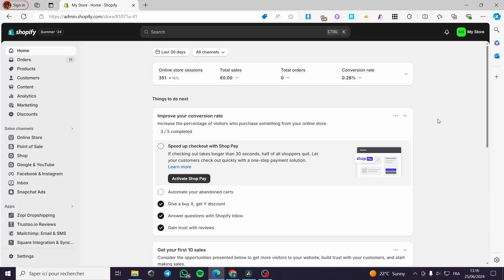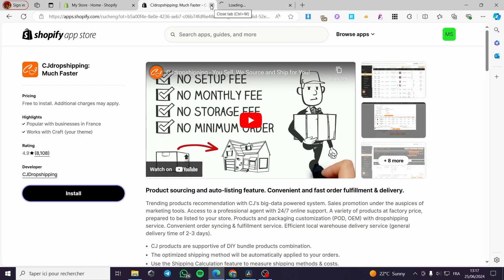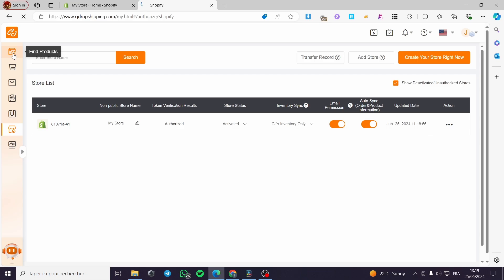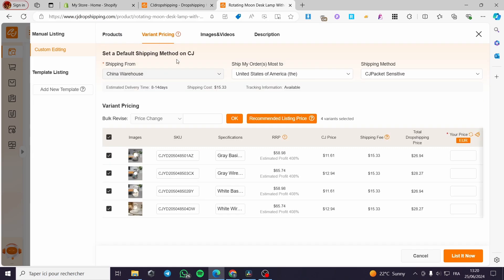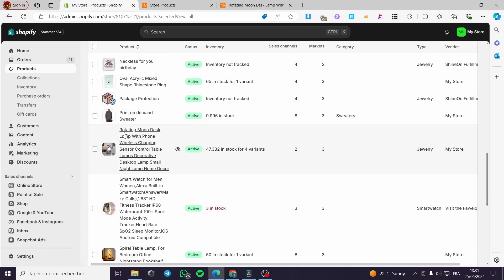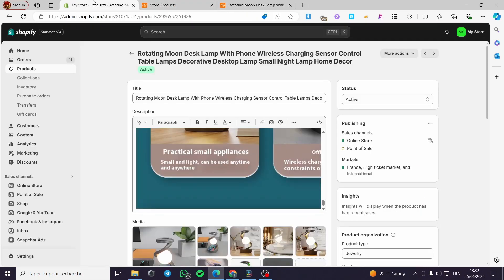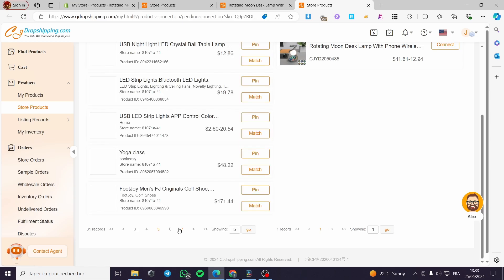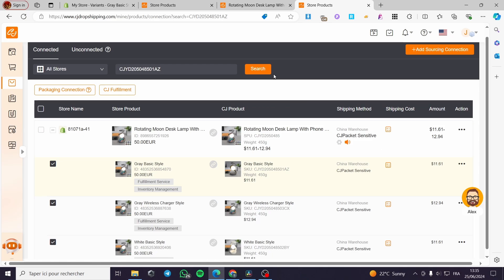CJ Dropshipping Auto Fulfillment | How to Automate CJ Dropshipping Orders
CJ Dropshipping Auto Fulfillment
If you are looking for a video about How to Automate CJ Dropshipping Orders, here it is!